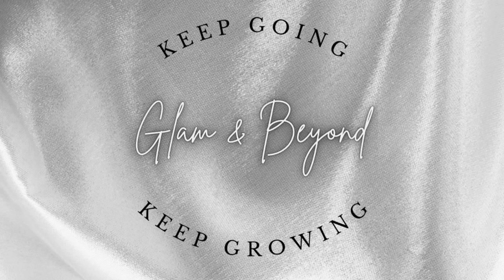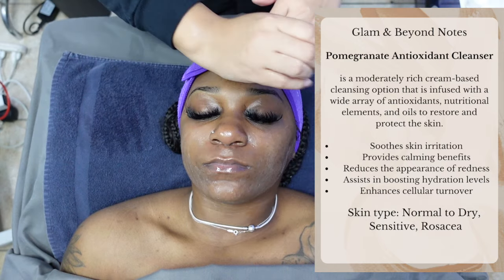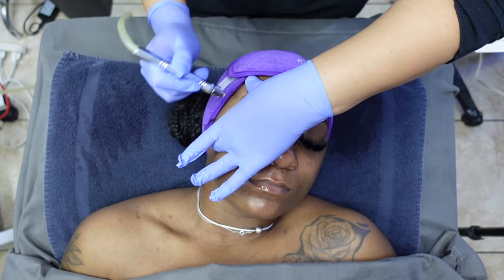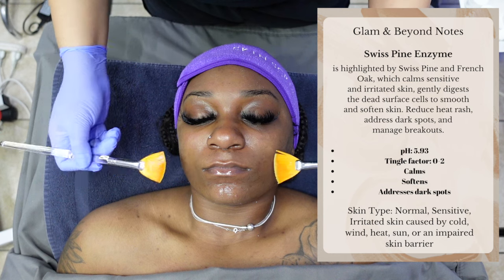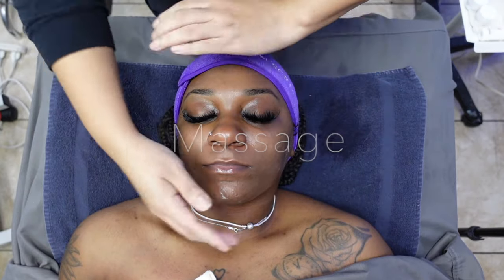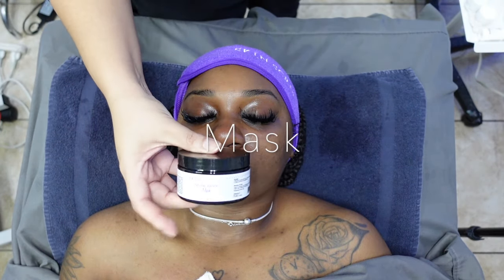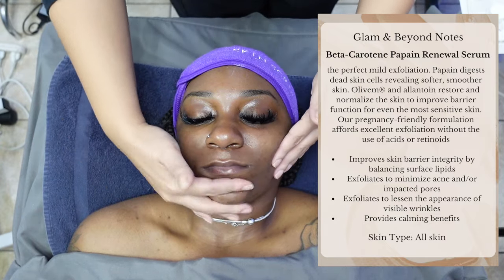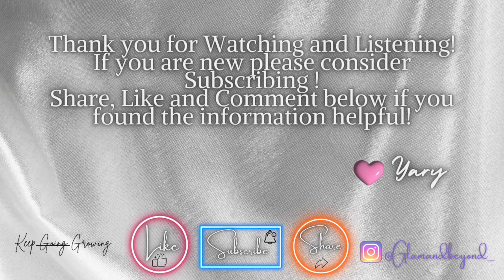Microdermabrasion and Enzyme Facial | SkinScriptRx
This was a 1 Hour Treatment, hope you like the video!

Amazon Store Front